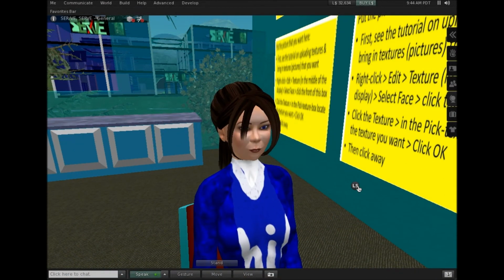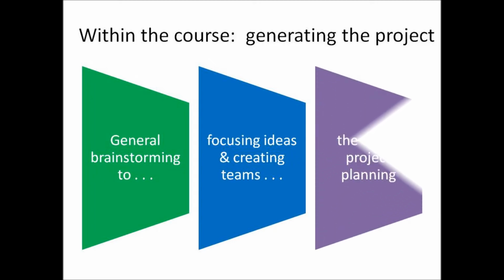sci project prep